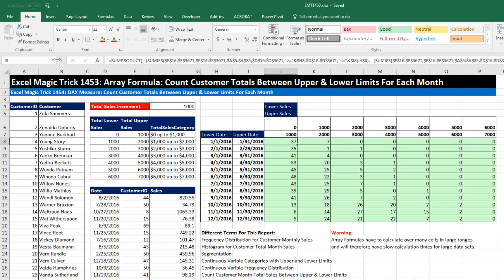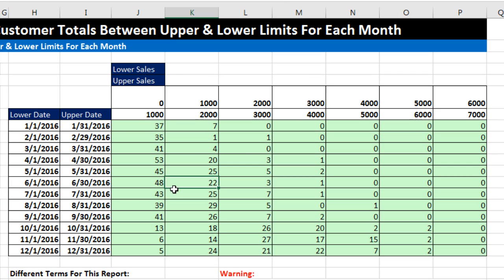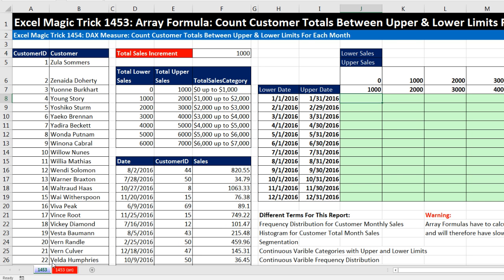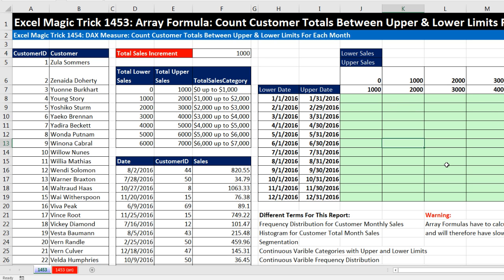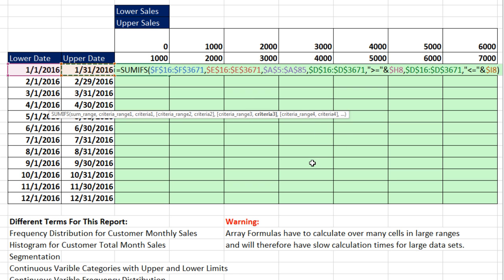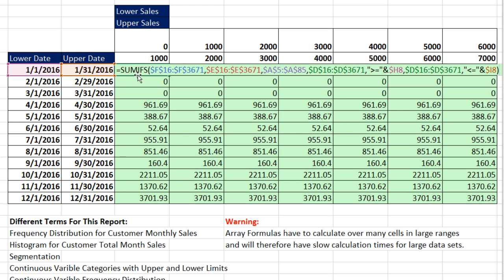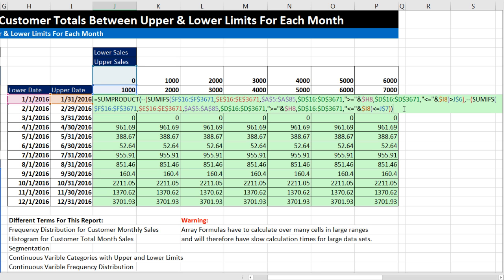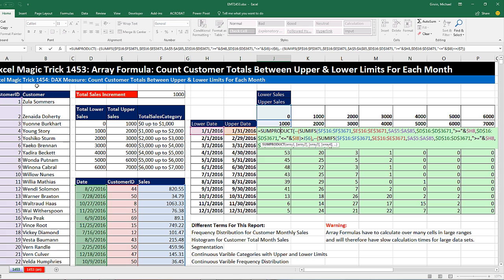Excel Magic Trick 1453 Array Formula Count Customer Totals Between Upper Lower Limits, Each Month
Count Customer Totals Between Upper & Lower Limits For Each Month using an Excel Array Formula and the functions SUMPRODUCT and SUMIFS. Create a Cross Tabulated Frequency Distribution that shows a count of Customer Totals for each month and each Sales Category.

Excel Magic Trick 1454 DAX Measure Count Customer Totals Between Upper Lower Limits, Each Month